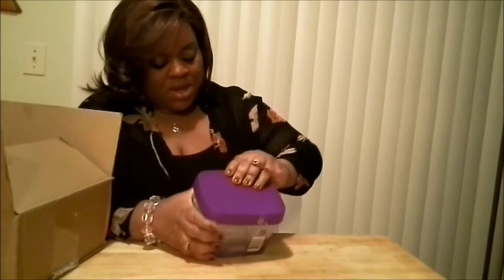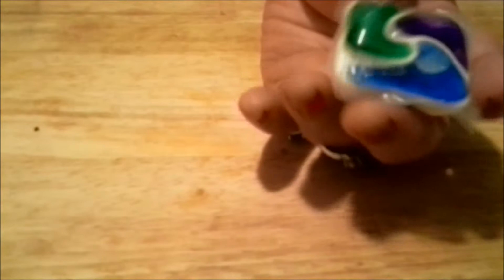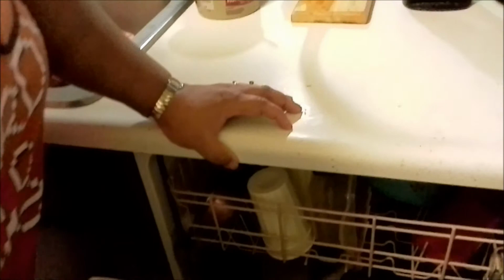Cascade Platinum Dishwasher Tabs from ExpoTV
In this video I am reviewing Cascade Platinum Dishwasher tabs that I received for free from ExpoTV in exchange for my honest review!